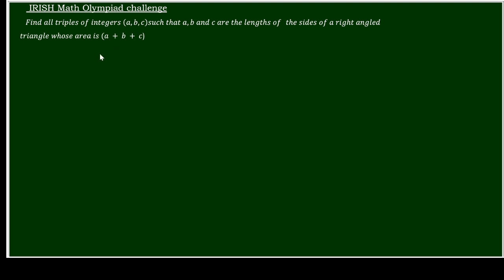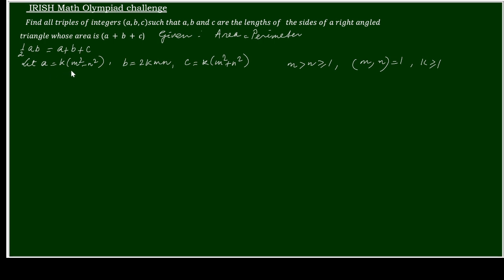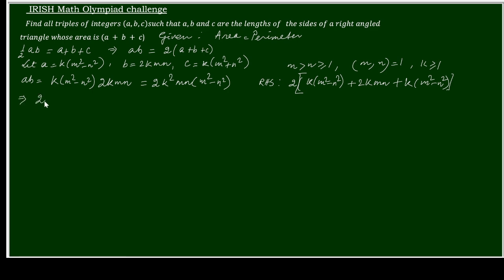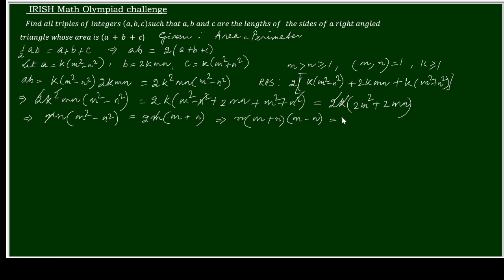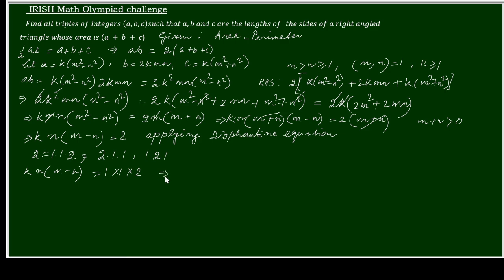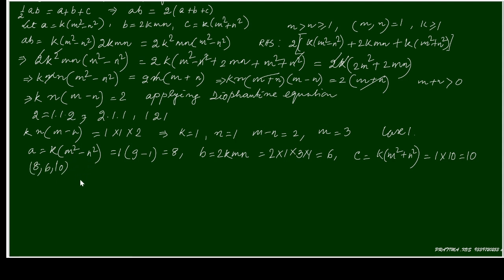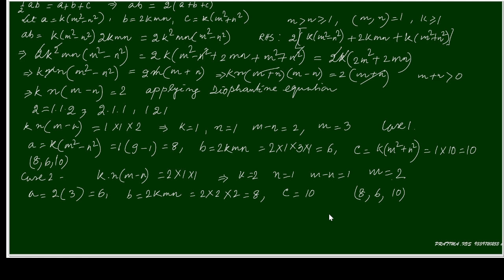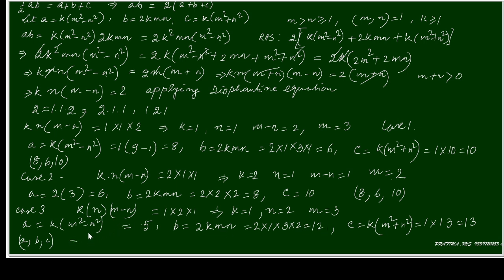How to find the sides of triangle whose area equals perimeter | IRISH Math Olympiad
In this video, we explore a fascinating algebraic problem involving cubic polynomial properties:Learn to find
How to find sides of a right triangle whose area equals to perimeter |
IRISH Math Olympiad Question
This video is perfect for Harvard Maths ,JEE Advanced aspirants, Math Olympiad participants, and anyone looking to strengthen their algebra skills. We break down the solution step-by-step using recursion techniques.
Solution of Tricky Algebra higher order equations |